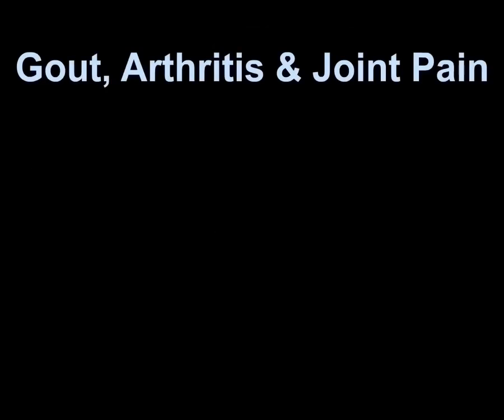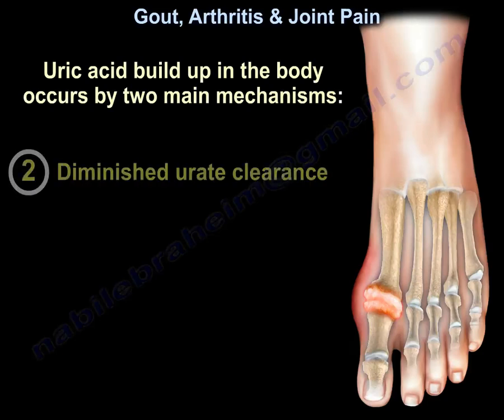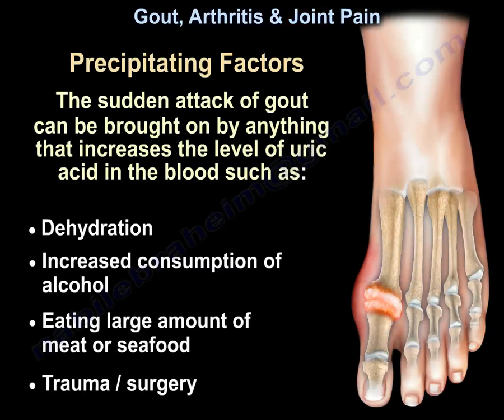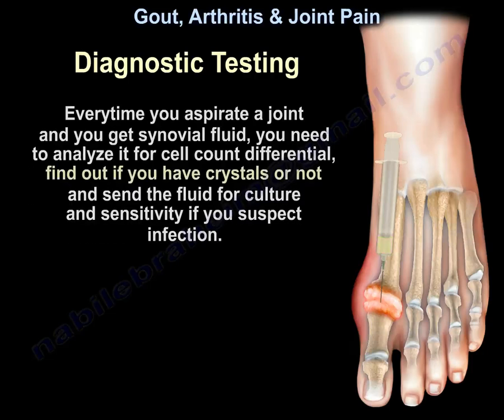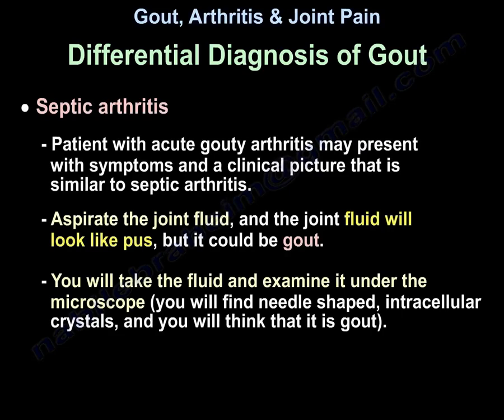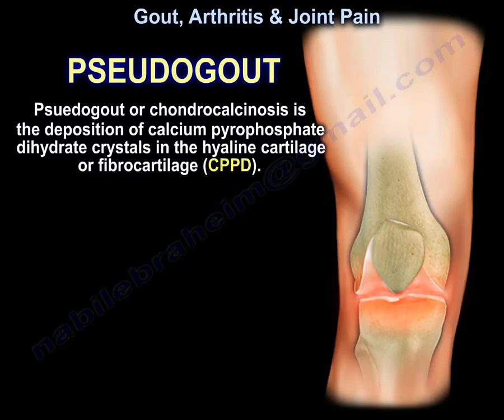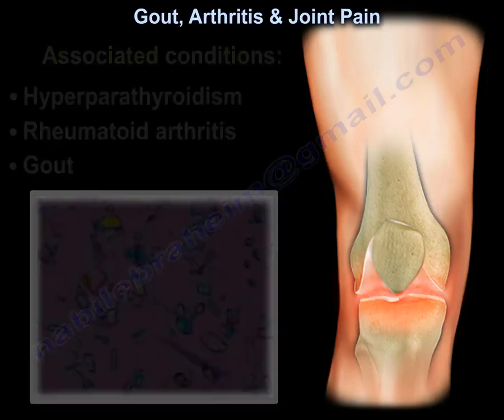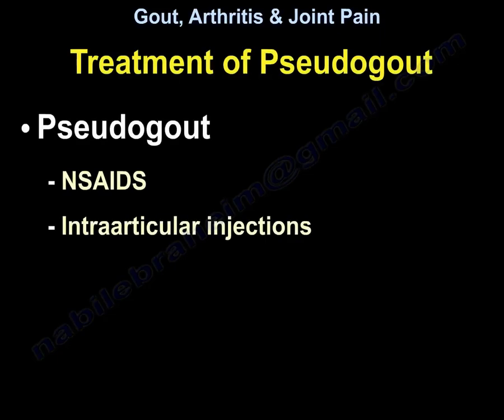Gout , Pseudogout & Joint Pain - Everything You Need To Know - Dr. Nabil Ebraheim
Dr. Ebraheim’s educational animated video describes the condition of gout and psuedogout - arthritis and joint pain.

Gout, Pseudogout, and Joint Pain
The most common joint affected by gout is the first metatarsophalangeal joint. The most common joint affected by pseudogout is the knee joint. Gout and pseudogout both show a sudden onset of pain, redness, and swelling typically affecting a single joint in 80% of the cases. Gout and pseudogout are similar problems with different causes. Gout is caused by the buildup of uric acid and the deposit of uric acid crystals inside a joint. The best test to diagnose gout is with a joint fluid analysis. Gout crystals are needle shaped and negatively bifringent. When placed under polarized light, they will be yellow. 90% of patients suffering from gout are men between the ages of 40-60 years old. Gout symptoms and signs include joint pain, swelling and arthritis. Patients with gout have periarticular erosions along with the formation of uric acid soft tissue masses in and around the joint which can be seen on x-ray. Soft tissue tophus deposition with periarticular erosions “punch-out” lesions. The tophi occurs due to deposition of uric acid crystals. The tophus aspirate may look like tooth paste. The sudden attack of gout can be brought on by anything that increases the level of uric acid in the blood such as: dehydration, increased consumption of alcohol, eating large amounts of meat or seafood, or trauma/surgery. Other risk factors for gout are obesity, hypertension, and diuretics. Red meats, seafood, liquor, beer, all increase the risk of gout. Vegetables, wine, dairy products, and total proteins do not increase the risk of gout. Aspiration and analysis of the joint fluid is the best method for diagnosis. Elevate uric acid is not diagnostic. 80% of people with elevated uric acid will not get a gouty attack. There are blood tests such as white blood cell count, C-reactive protein, sedimentation rate, and uric acid level that are helpful in supporting the diagnosis if elevated, but if these levels are normal, it cannot definitively rule out gout or pseudogout. Every time you aspirate a joint and you get synovial fluid, you need to analyze it for cell count differential, find out if you have crystals or not and send the fluid for culture and sensitivity if you suspect infection. It might be difficult to differentiate an acute gouty attach from acute septic arthritis. Patients with an acute gouty arthritis may not have an elevated serum uric acid level. A patient with acute gouty arthritis may present with symptoms and a clinical picture that is similar to septic arthritis. Aspirate the joint fluid, and the joint fluid will look like pus, but it could be gout. The incidence of gout and associated septic arthritis of a joint is low (about 1.5%). The incidence of septic arthritis will increase to 11% or more if the cell count is more than 50,000. We aspirate the joint (aspirate will look cloudy, like pus). We look for crystals and if there is crystals, then it is gout, but the presence of uric acid crystals does not exclude septic arthritis. We look at the cell count (will be high, 50,000 or more). The neutrophil count may be 80% or more (we think there is an infection in addition to gout or maybe gout alone). We need to culture the fluid. After we aspirate the fluid and send the fluid for culture, then we give the patient empiric intravenous antibiotics pending the culture result. Remember that gout and septic arthritis can occur together, but the incidence is low. The incidence will increase significantly if the cell count is more than 50,000. Pseudogout or chondrocalcinosis is the deposition of calcium pyrophosphate dihydrate crystals in the hyaline cartilage or fibrocartilage (CPPD). Pseudogout is a metabolic disease where calcium pyrophosphate dehydrate crystals (CPPD) are formed within the joint space. Pseudogout most often affects the knee, occurs more in older patients, and is a calcification of fibrocartilage (chondrocalcinosis). Pseudogout crystals are rhomboid shaped and positively birefringent. Crystals will be blue when placed under polarized light. Associated conditions include hyperparathyroidism, rheumatoid arthritis, and gout. Aspirate to see if it is pseudogout or infection, because you do not want to inject the knee with steroids when there is an infection. You need to look for the rhomboid crystals of pseudogout. X-rays in pseudogout will show thin calcification in the articular cartilage or menisci. Calcifications of the synovium, tendon, and ligaments can also occur. Acute gout can be treated with indomethacin or colchicine if the patient cannot tolerate NSAIDs. Colchicine inhibits the inflammatory mediators and is indicated if the patient cannot tolerate indomethacin. Chronic gout can be treated with allopurinol to prevent buildup of uric acid.